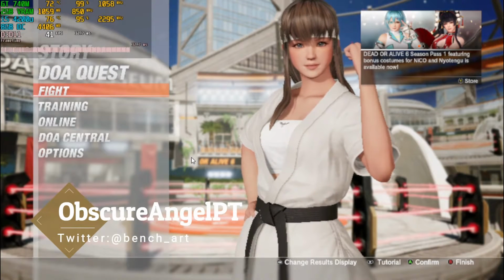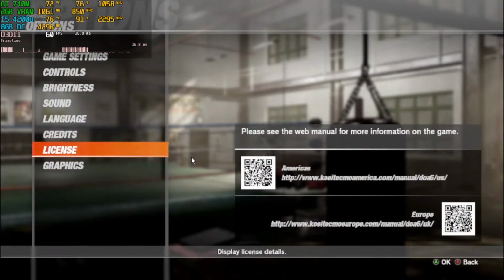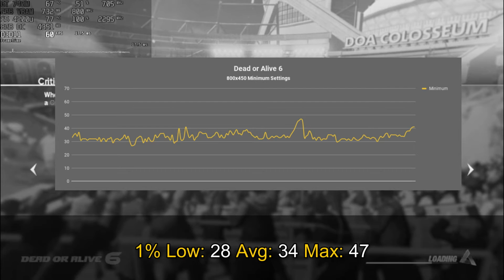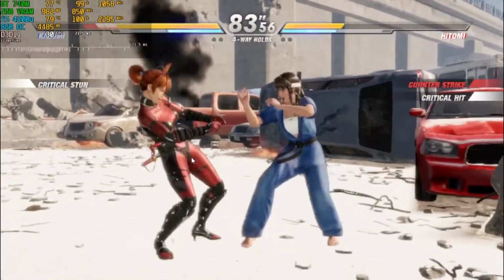Dead or Alive 6 (GT 740M/GT 825M/GT 920M) [Minimum]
PC Specs:
Model: Asus X550LB-XO055H
CPU: Intel Core i5-4200U 2.3GHZ
Ram: 8GB DDR 3L 1600MHZ CL11

Software:
GPU Drivers: Nvidia ForceWare 419.35 WHQL
OS: Windows 10 Spring Update 64Bits
Monitor Stats & FPS Logging: Msi Afterburner 4.5.0
Data Organizer and Cloud: Google Docs
Video Editor: Wondershare Movie Editor
Video Recorder: W10 Xbox DVR